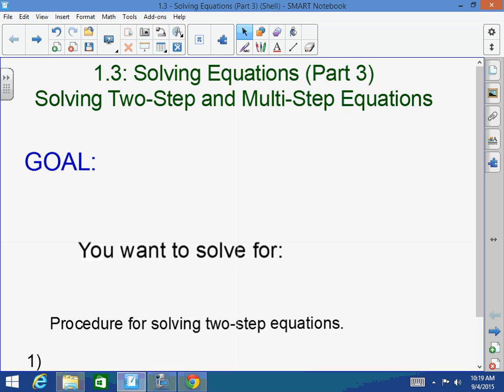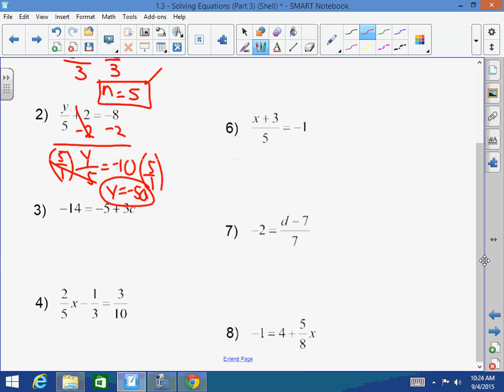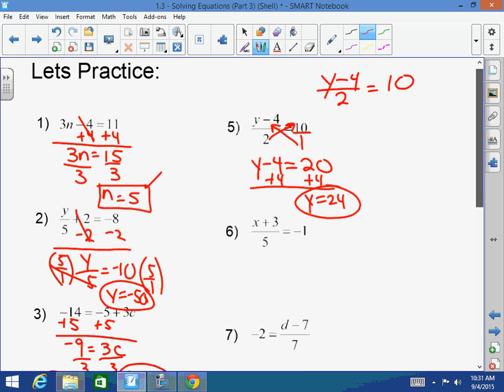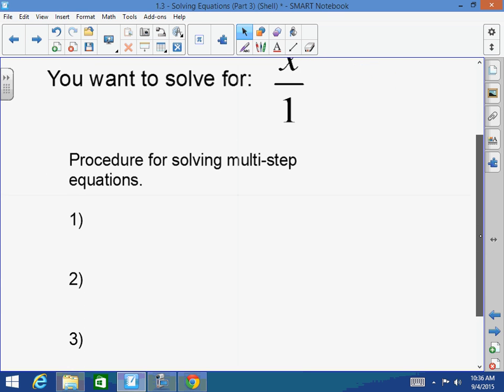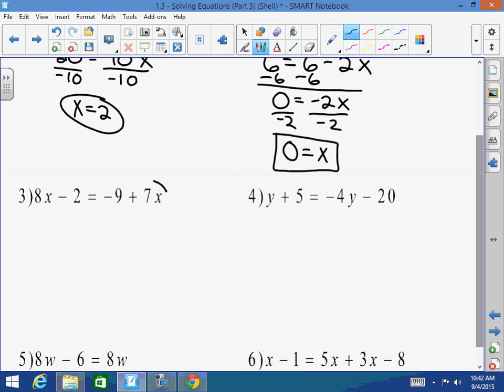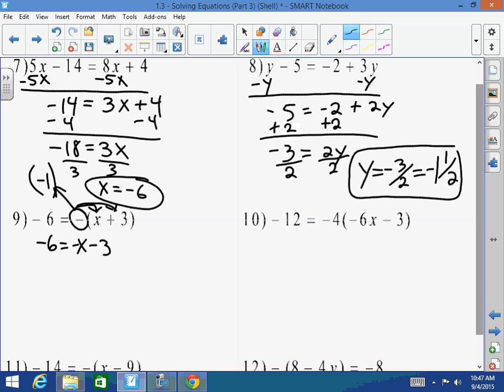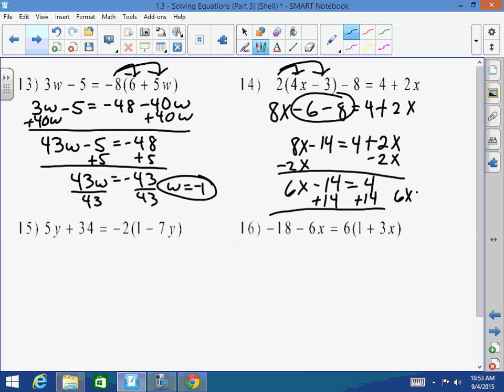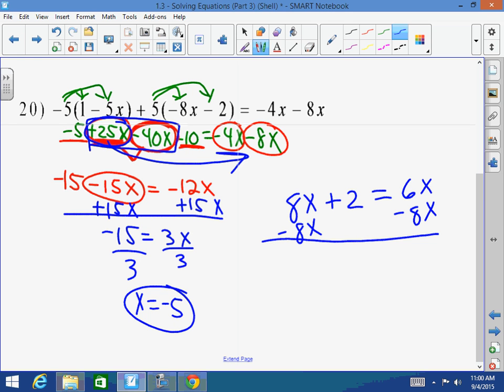Algebra 2: 1.3 (Part 3): Solving Two Step and Multi Step Equations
Algebra 2: 1.3 (Part 3): Solving Two Step and Multi Step Equations lesson video